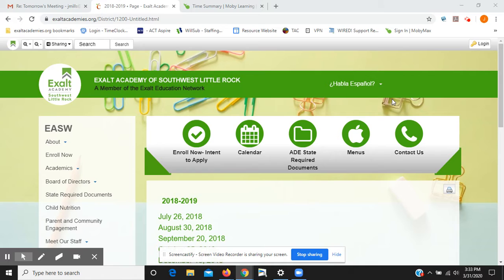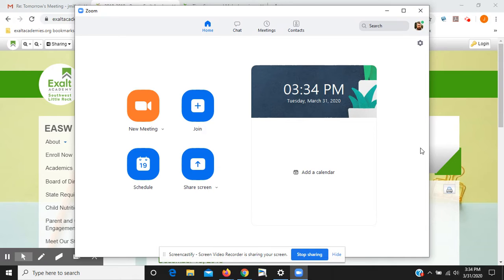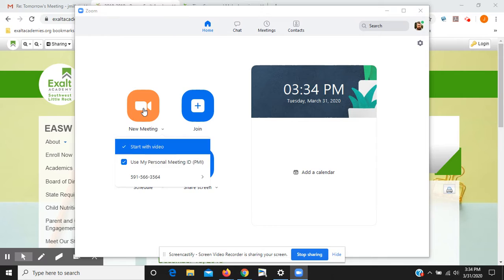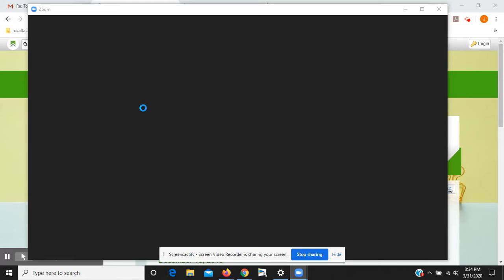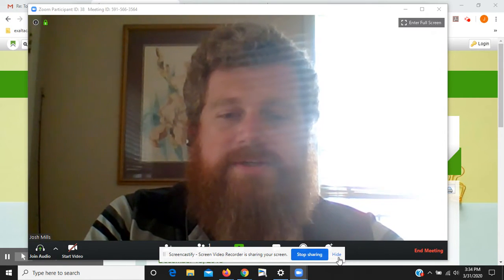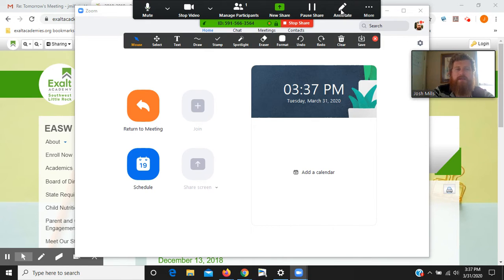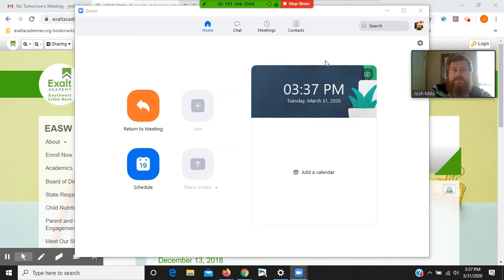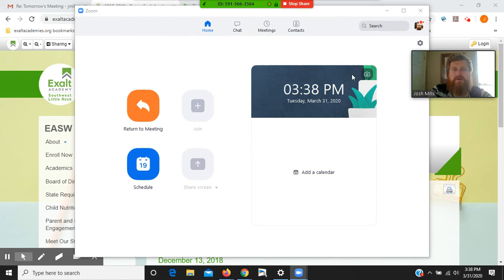3 How To Zoom Basic